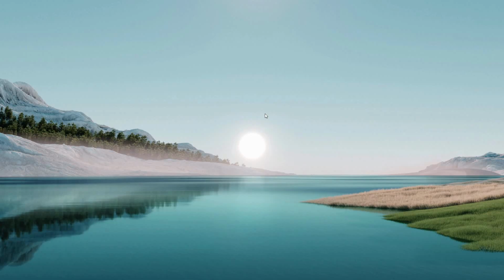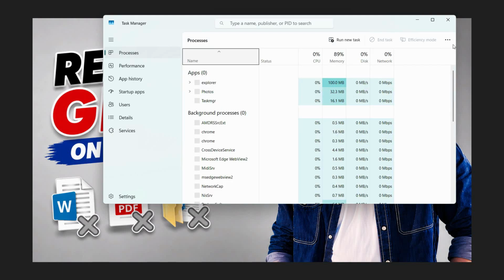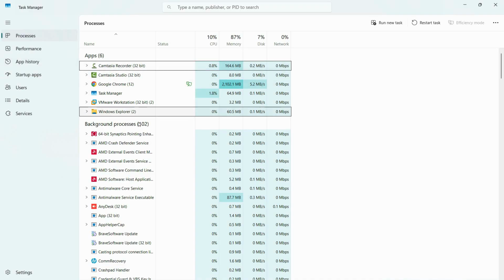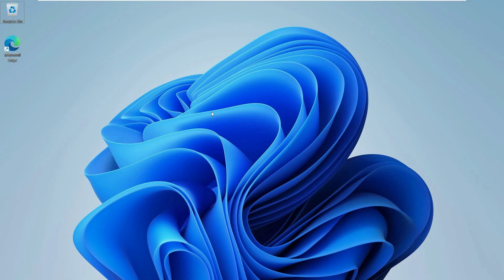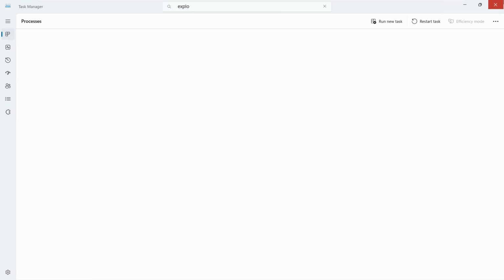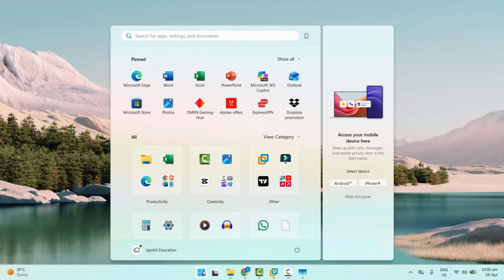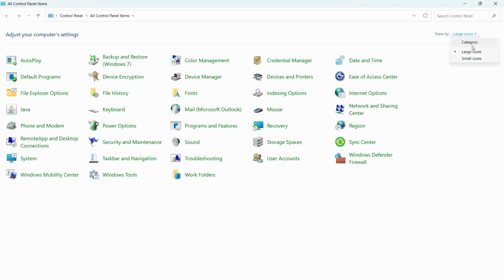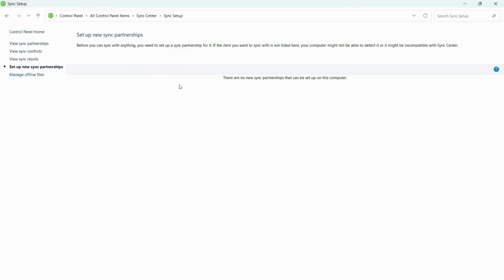How To Remove Gray X Marks on Desktop Icons in Windows 11 (Fix Grey Cross Files)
Learn how to remove gray X marks on desktop icons in Windows 11 and Windows 10 PC or laptop.

If files and folders show grey X icons due to sync or cloud issues, this guide helps fix it.

Common issues:
– Gray X on desktop icons
– Files showing cross marks
– Sync issues with OneDrive or Dropbox
– Files not syncing properly
– Icon overlay problem

You will learn:
– Remove gray X icon marks
– Fix sync issues
– Clear icon cache
– Restore normal icons

▶ Fix OneDrive Sync Issues
▶ Clear Icon Cache Windows
▶ Manage Desktop Settings